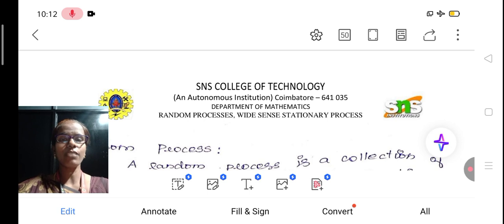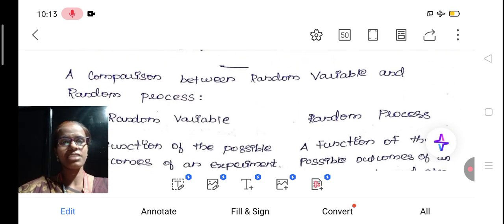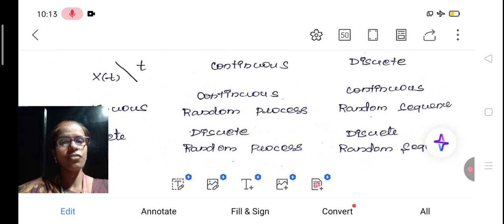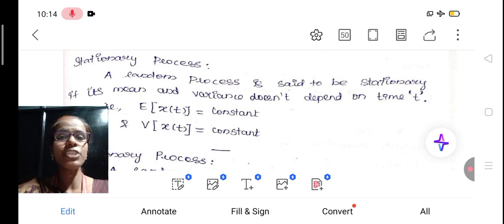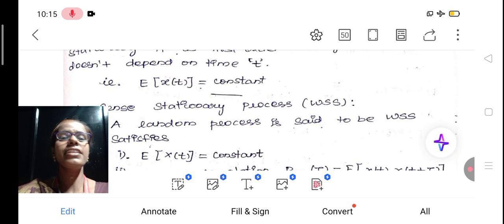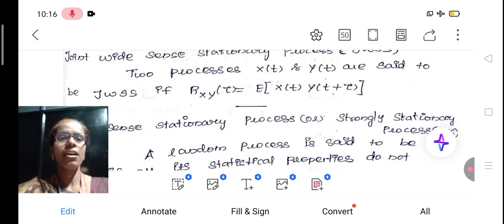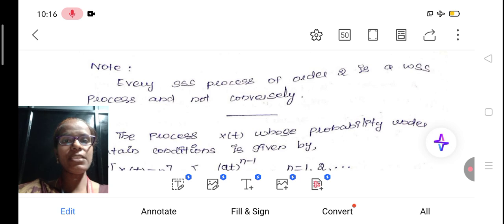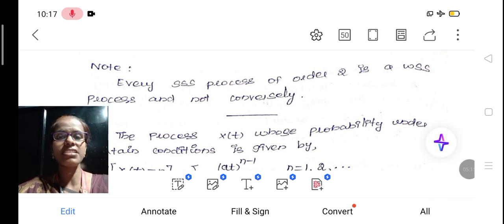Introduction-Random Processes | Probability and Random Processes | SNS Institutions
This video is about the introduction part of random processes, classification and it's basic problems.Random processes have diverse applications across various fields. They are used to model signals and noise in communication systems, data compression, speech and audio processing, and more